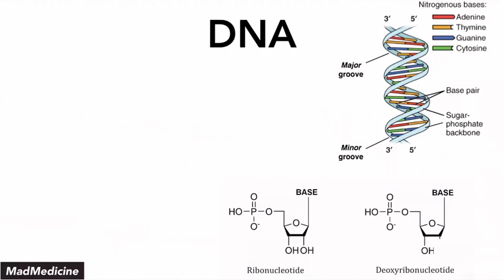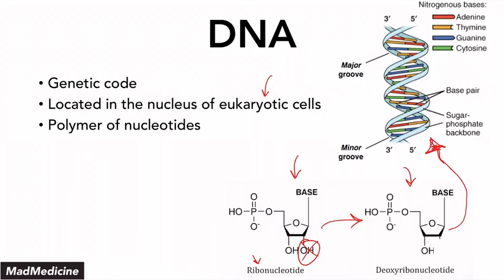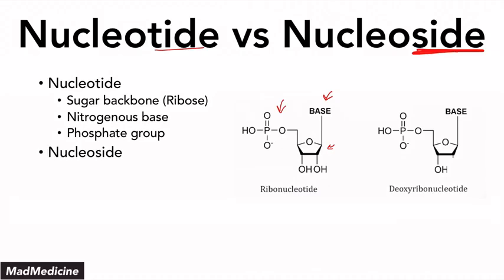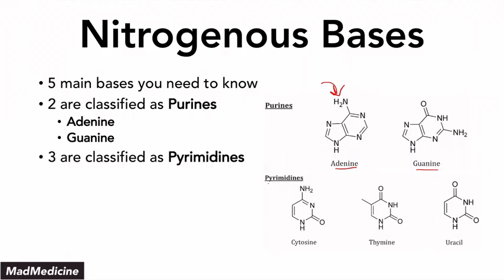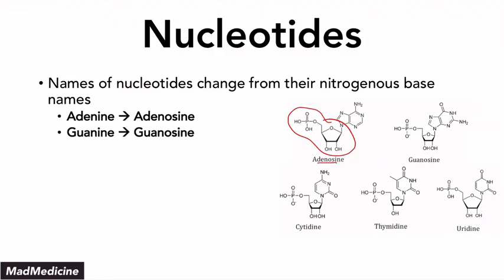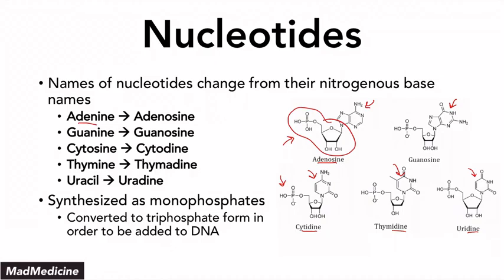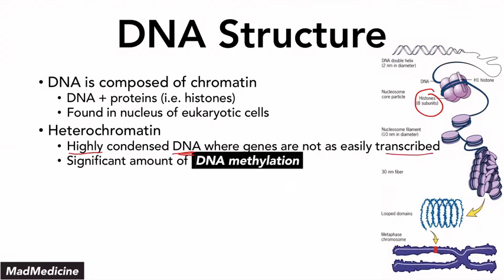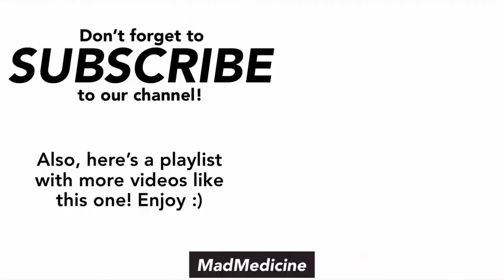Biochemistry: DNA basic concepts USMLE part 1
In this video, I’ll show you Biochemistry: DNA basic concepts USMLE part 1